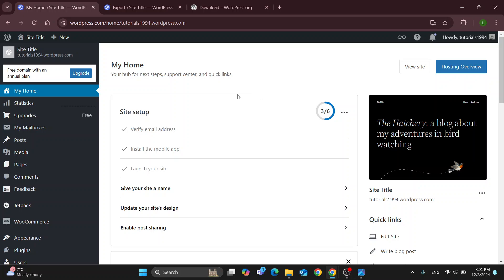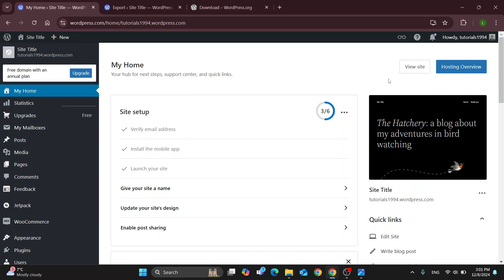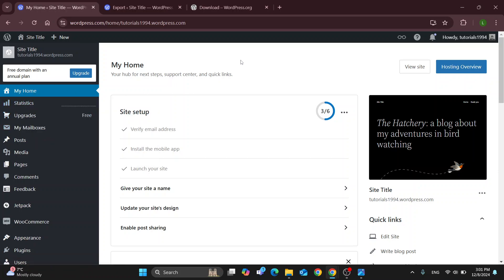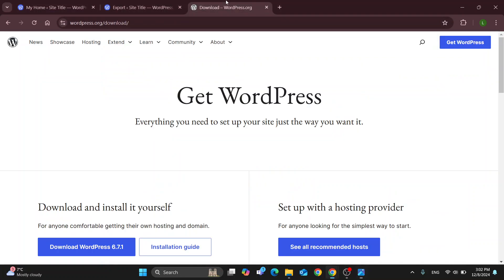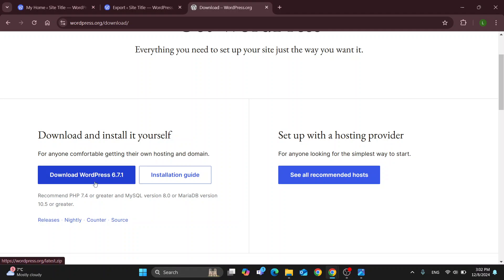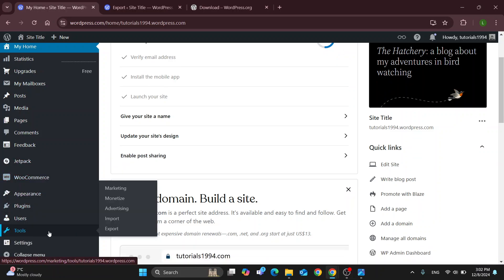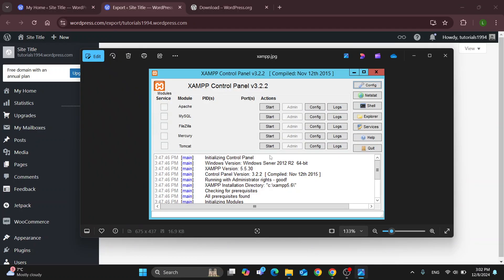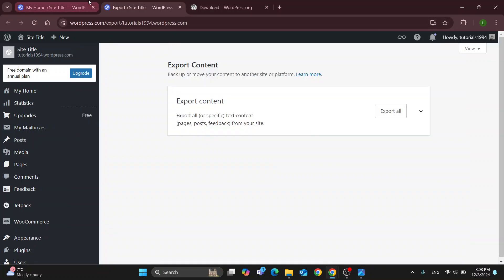How To Open WordPress Dashboard In Localhost Tutorial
Today we talk about open wordpress dashboard in localhost,install wordpress on localhost,how to install wordpress locally,how to install wordpress on localhost,install wordpress locally